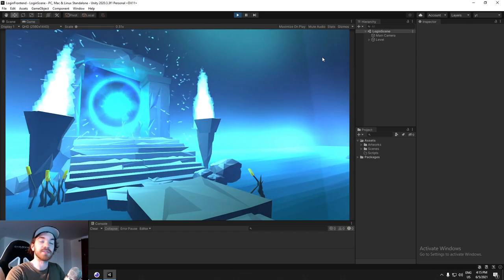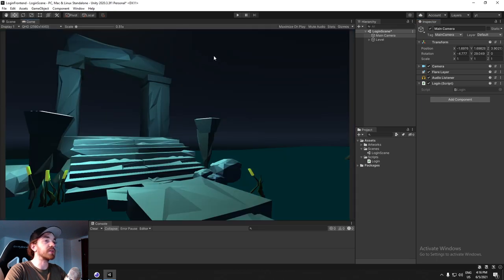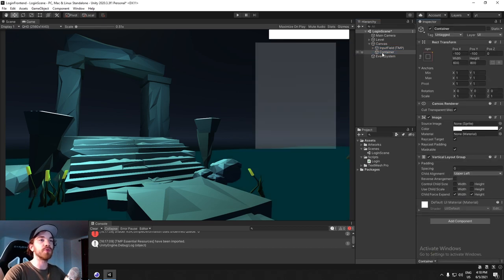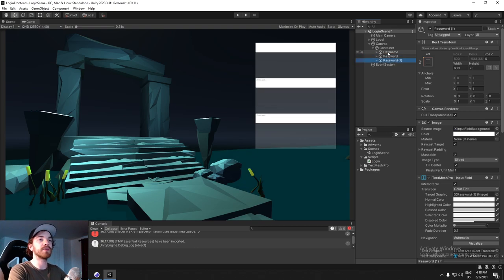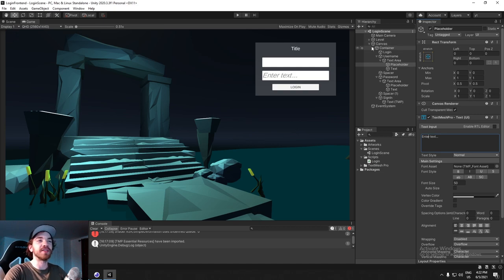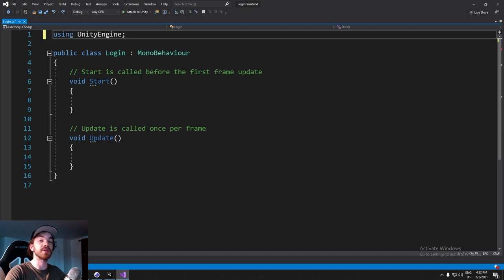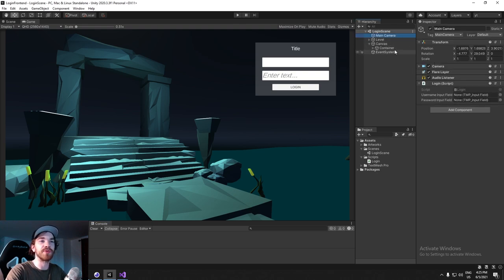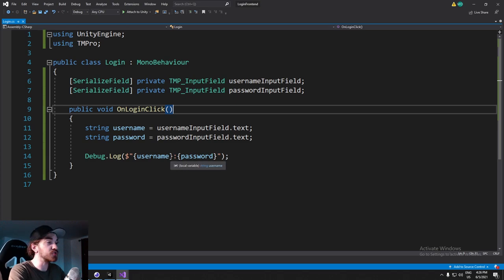Build a working Login page with Unity, Node.js and Mongo - Frontend 2/3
We're back in Unity, phew.
We connect our Unity Frontend to the node.js backend made in the previous episode and connect using the UnityWebRequest object.
Oh, we also parse the response we receive from the server as a JSON object, cool stuff if I say so myself.

0:00 Setting up the Unity scene
9:21 Sending a Web Request
28:30 Reading the result